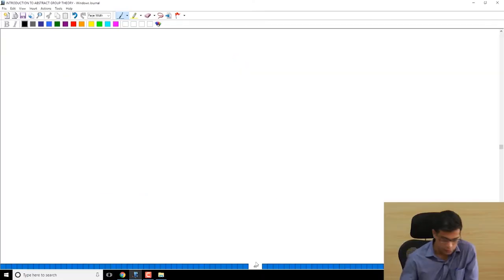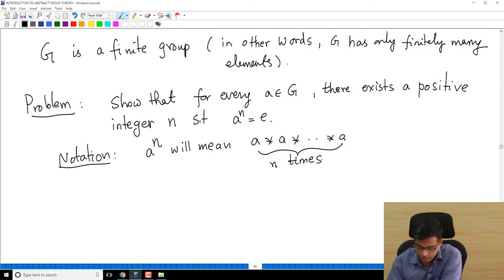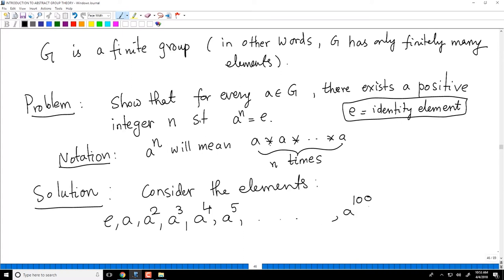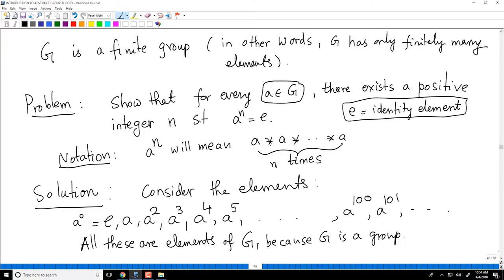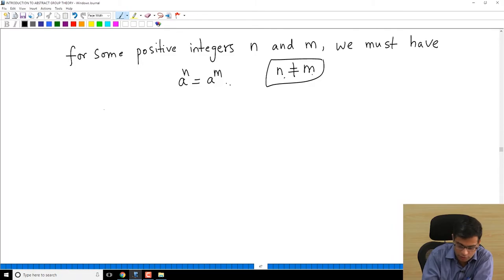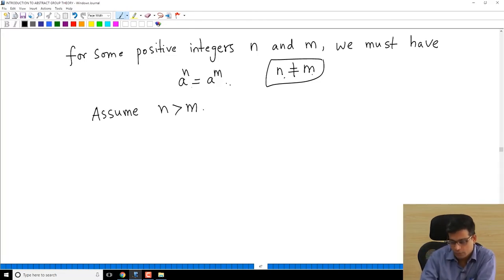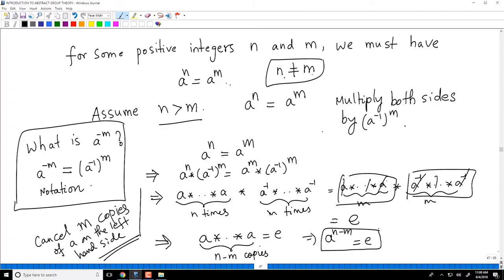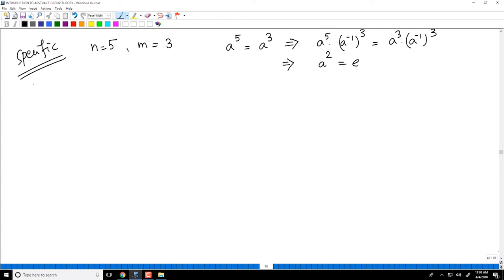Problems 2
Subject : Mathematics
Course Name : NOC:Introduction to Abstract Group Theory